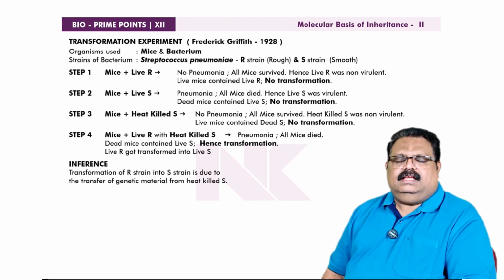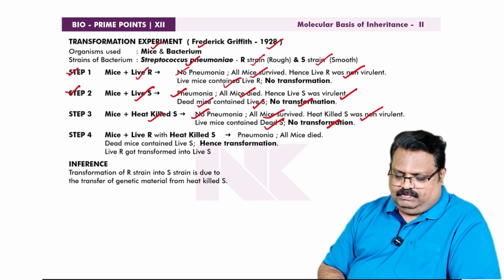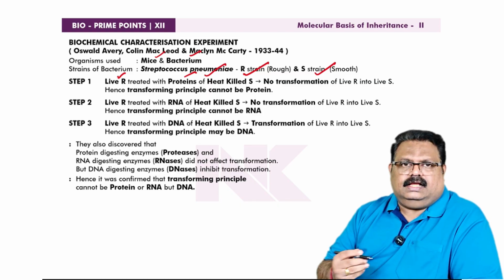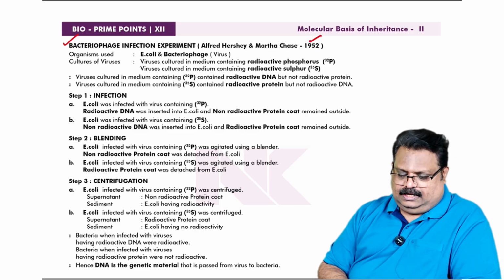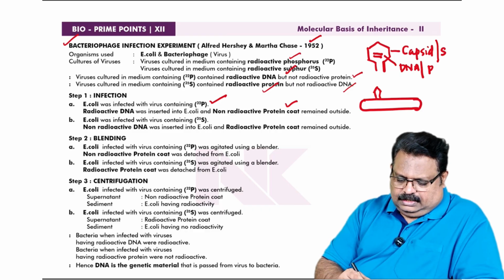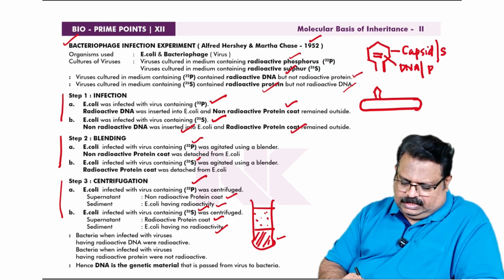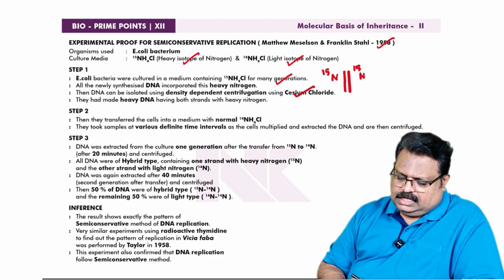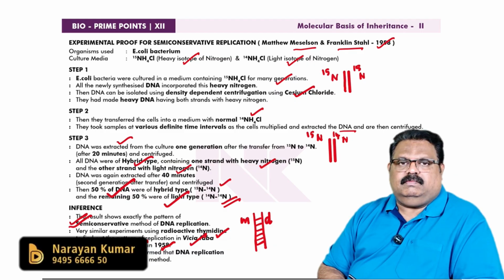BIO PRIME POINTS - MOLECULAR BASIS OF INHERITANCE (PART II) | BY NARAYAN KUMAR RS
Exam Essentials in an easy learning form for fast track topic revision focusing XII Biology